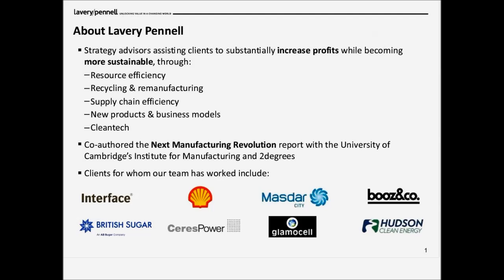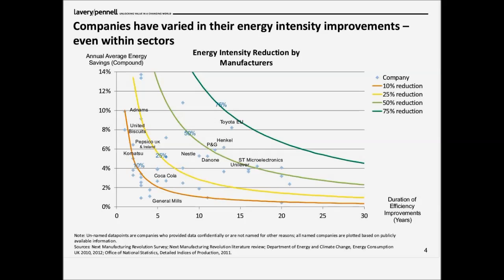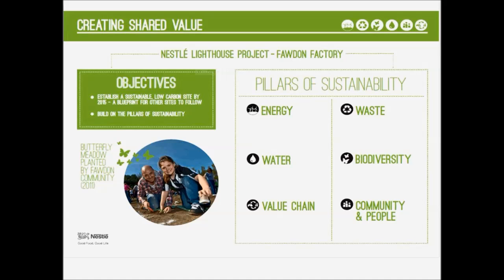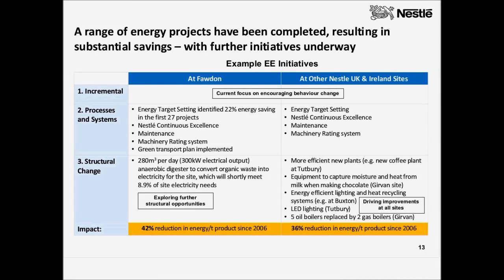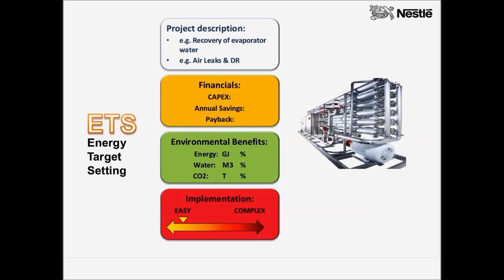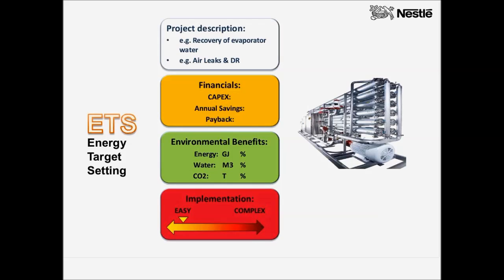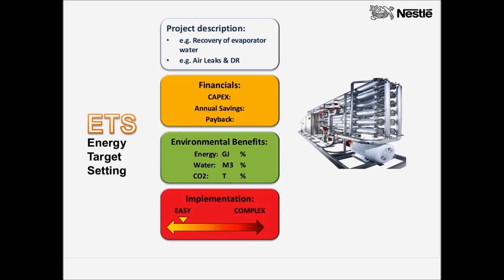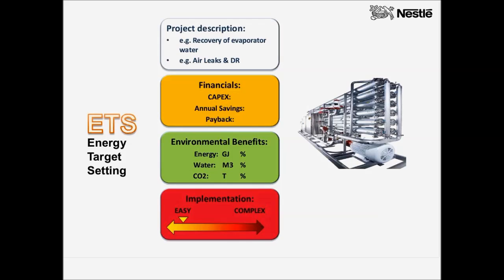How to increase your profits by 10% through energy efficiency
Listen to this webinar to learn how leading companies are saving substantial amounts of energy through four different types of energy effieicny initiatives. Also hear about Nestlé's energy journey, which since 2006 has reduced energy by 36% per tonne of product, with more savings on the way.